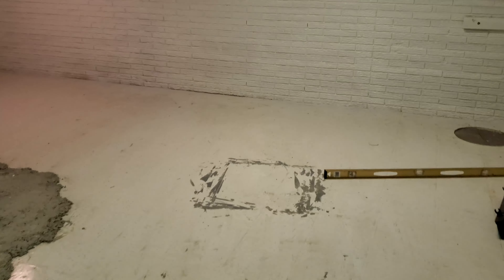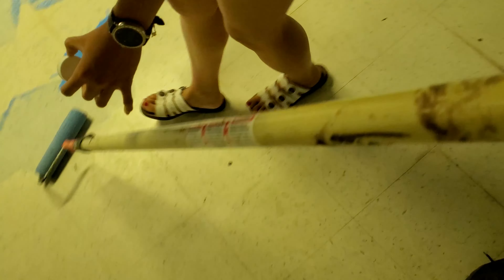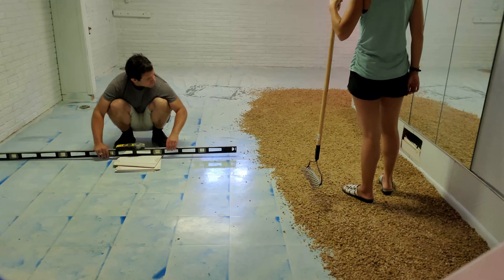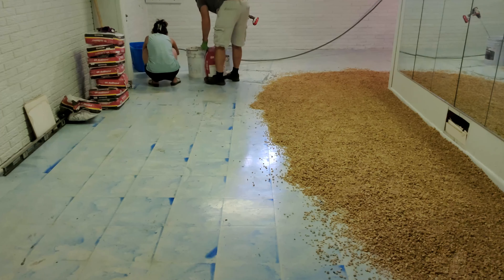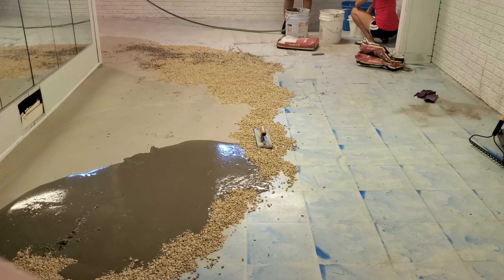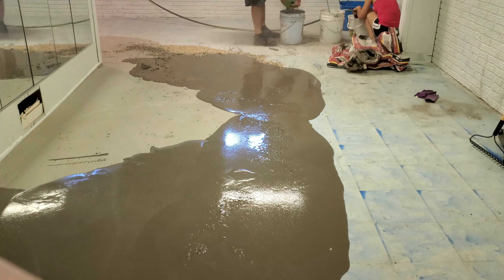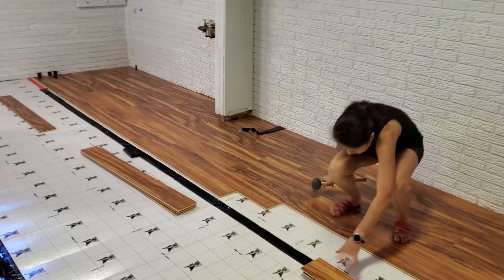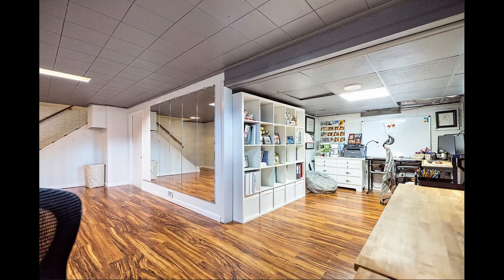Leveling a basement with concrete, stones and self leveling cement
Don't know if this is the right way or not but it worked.